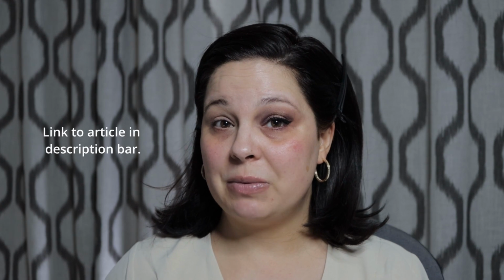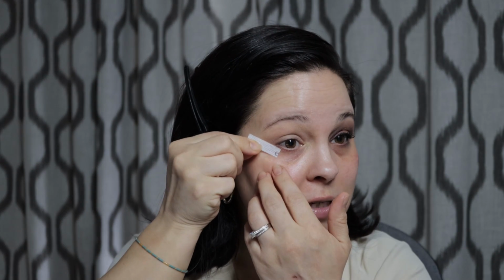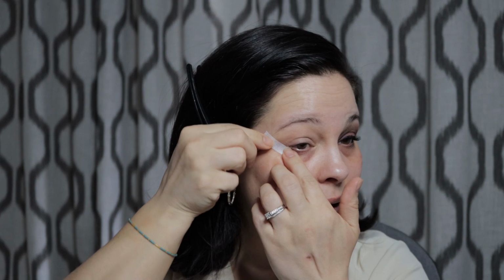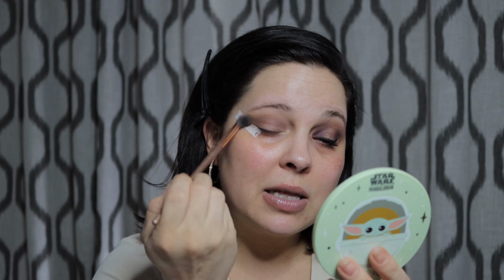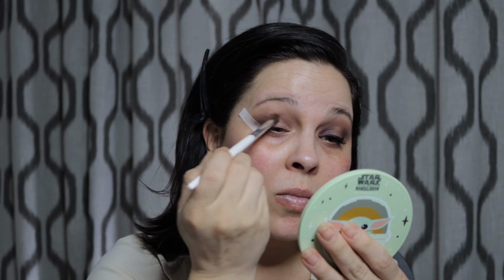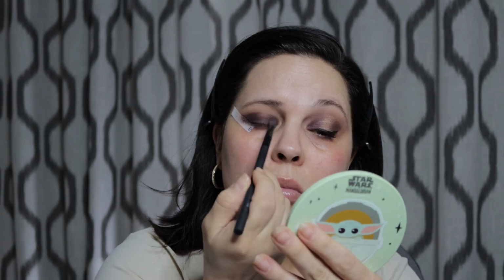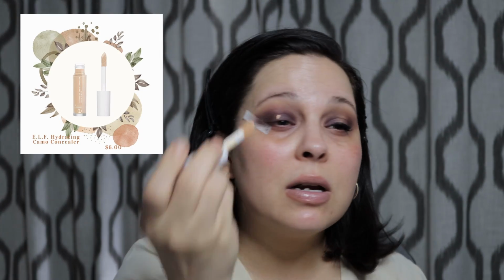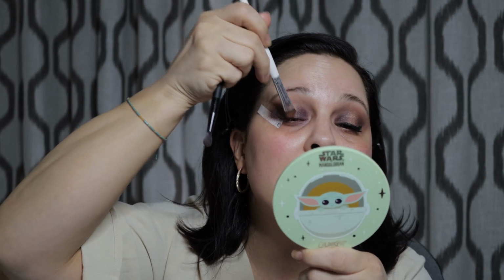LUPITA NYONG'O OSCAR Make-Up Using DRUGSTORE Products // Lancome Dupes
👋Hello Lovelies!

Lupita N'yongo, I'm so sorry for not doing your look justice 😭 Seriously, you are stunning.

E.L.F. Bite Size Eyeshadow in Cream and Sugar

Wet N Wild Eyeshadow in Forget Me Not

E.L.F. Putty Eye Primer

E.L.F. Hydrating Camo Concealer

Maybelline Lasting Fix

Haus Labs Liquid Eyeliner

L'Oreal Paris Bambi Eye Mascara

Wet N Wild Prime Focusing Hydrating Primer Serum

Maybelline Instant Age Rewind Instant Perfector 4-In-1 Glow Makeup

E.L.F. Camo CC Cream

Beauty Bakerie Neapolitan Bar

NYX Professional Suede Matte Velvet Lip Liner in London

Milani Fetish Matte Lipstick in Pleasure

Milani Color Fetish Balm Lipstick in Lustful